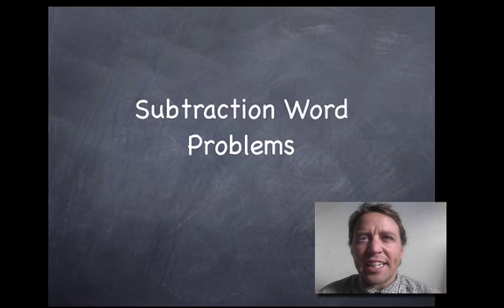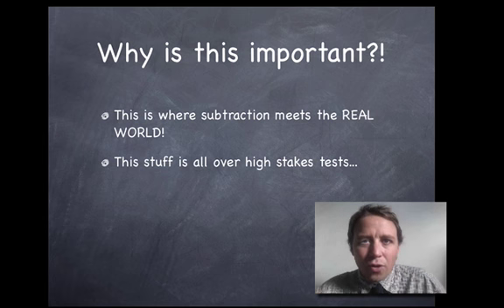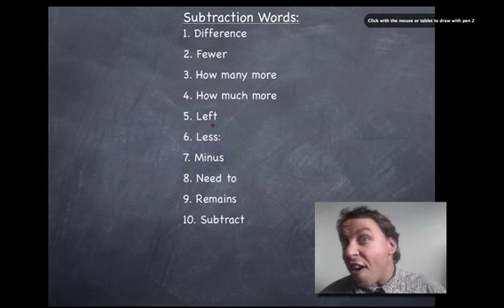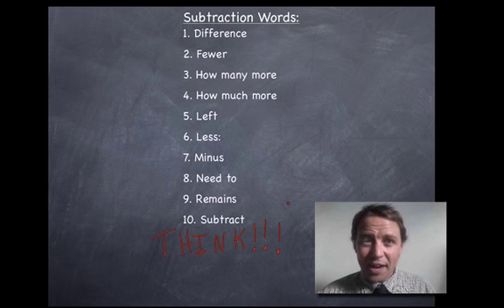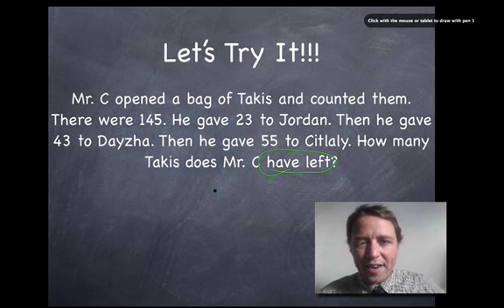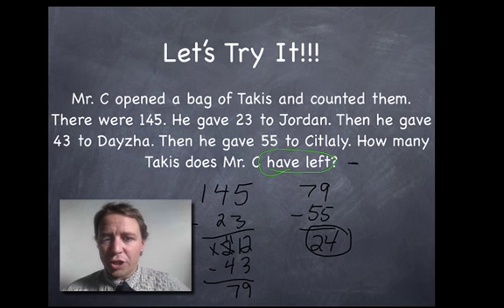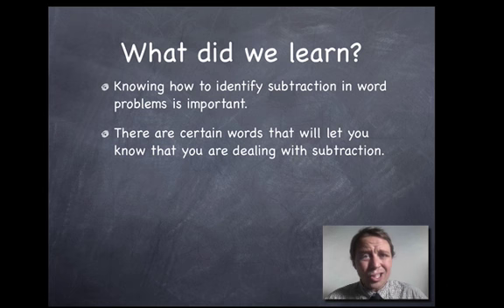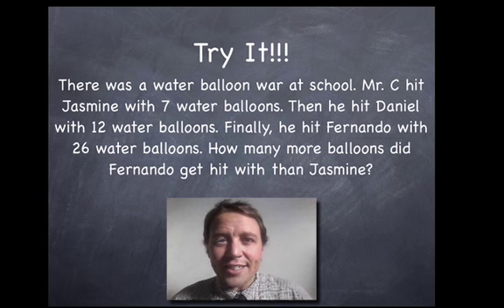Subtraction Word Problems (with Mr. C)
Mr. C shows you a list of words that are frequently in subtraction word problems. He also explains why reading and THINKING about a word problem is important.